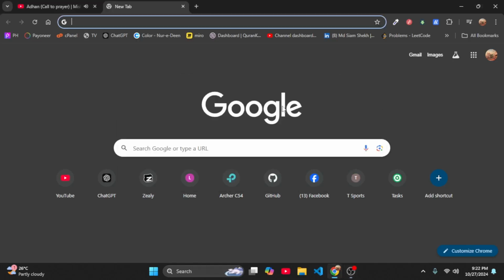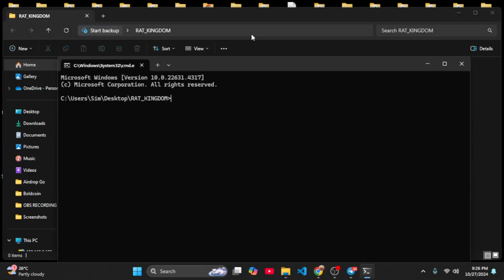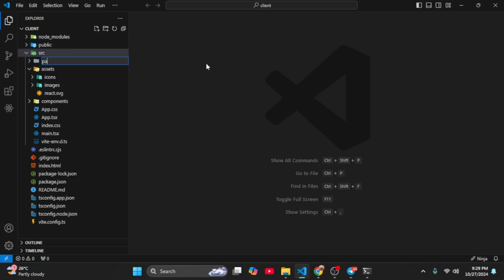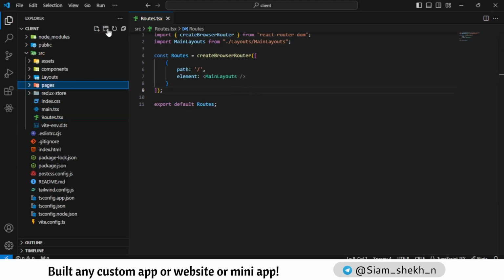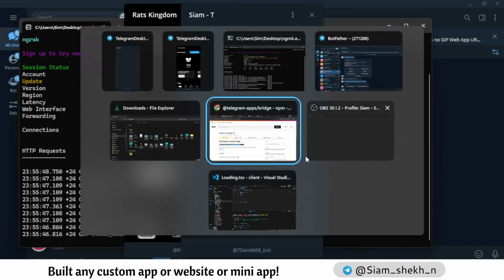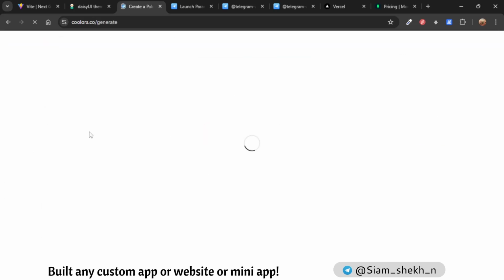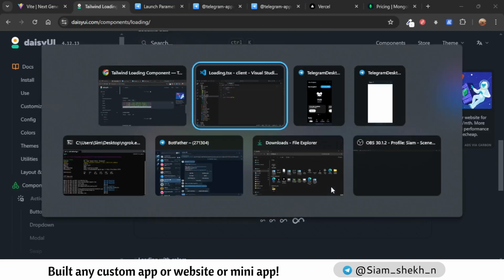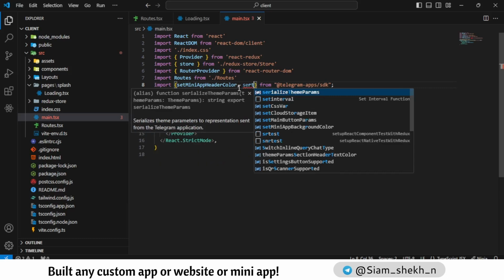Design Telegram Mini Apps | #1 | Siam Shekh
Create Telegram mini apps tutorial
Develop Telegram airdrop manager app
Telegram bot development for beginners
Telegram mini apps using ngrok
Step-by-step Telegram airdrop automation
How to make a Telegram mini app in 2024
Telegram airdrop manager with ngrok setup
Telegram mini apps for crypto airdrops
How to build a Telegram airdrop manager
Automate airdrops on Telegram using bots
Telegram bot development with ngrok
How to automate tasks with Telegram mini apps
Create a Telegram airdrop bot from scratch
Telegram mini apps development course
Telegram airdrop management with automation tools
Using ngrok for Telegram bot development
Build a Telegram bot with ngrok and Node.js
How to integrate ngrok with Telegram bots
Telegram bot setup with Express.js and ngrok
Build your own Telegram mini app for crypto
Telegram automation for airdrops using bots
Develop a Telegram airdrop mini app step by step
Telegram bot creation with ngrok tunneling
How to make Telegram mini apps for businesses
Telegram airdrop manager automation tutorial
Setting up ngrok for Telegram bot development
Telegram bot development for crypto airdrops
Building Telegram mini apps with React.js and ngrok
How to automate airdrops with Telegram mini apps
Telegram mini apps for cryptocurrency projects
Developing secure Telegram mini apps with ngrok
Using ngrok for Telegram bot deployment
Telegram bot API with ngrok setup
Creating automated Telegram mini apps for businesses
How to automate Telegram tasks using bots
Telegram airdrop automation with Python and ngrok
Create Telegram airdrop mini apps in 2024
How to use ngrok for Telegram bot hosting
How to make Telegram airdrop bots with ngrok
Telegram mini apps tutorial with Node.js and ngrok
Create an advanced Telegram airdrop manager
Integrating ngrok with Telegram bot API
Using ngrok for local development of Telegram bots
How to automate crypto airdrops on Telegram
Creating scalable Telegram mini apps for businesses
Develop Telegram mini apps with ngrok for free
Advanced Telegram bot development with ngrok
Building high-performance Telegram mini apps with ngrok